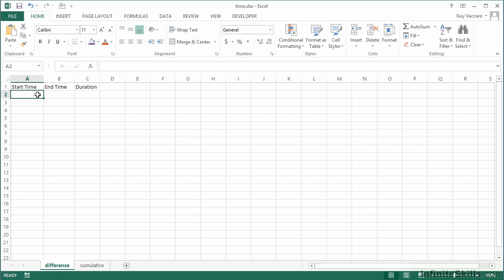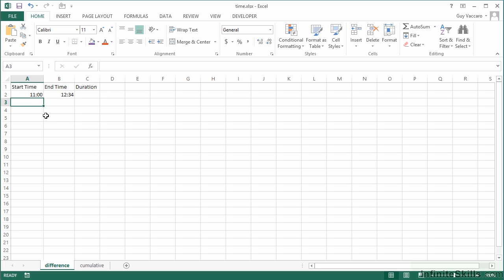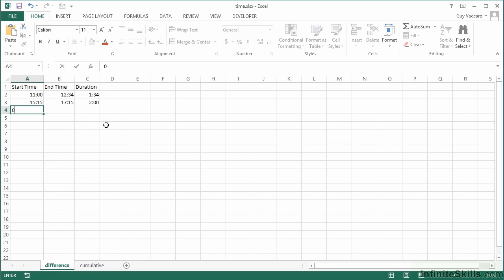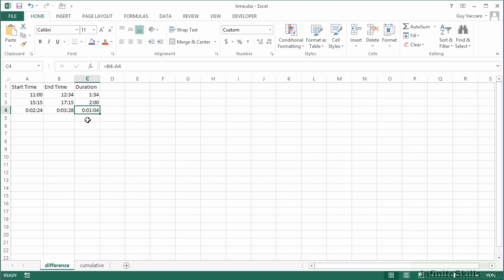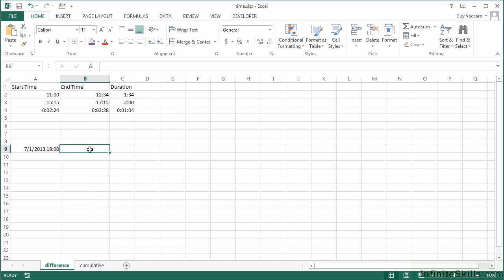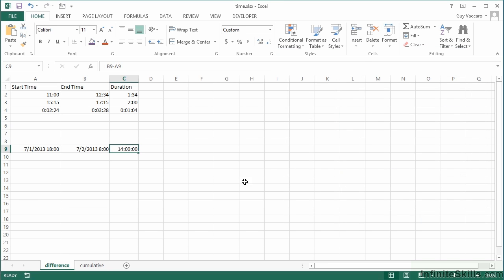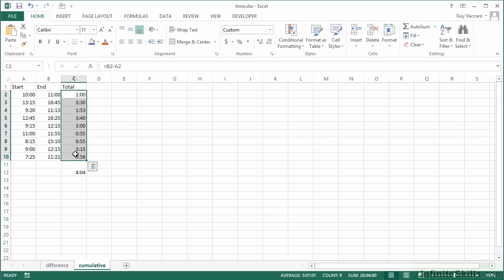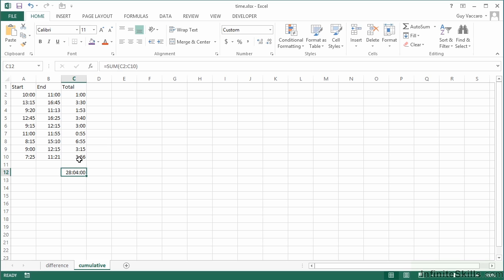Microsoft Excel - Shortcut Guide Tutorial | Time Difference And Duration: Particularly Over 24 Hrs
Want all of our free Microsoft Excel training videos? Visit our Learning Library, which features all of our training courses and tutorials

More details on this Microsoft Excel - Shortcut Guides training can be seen This clip is one example from the complete course. For more free Microsoft certification tutorials please visit our main website. YouTube